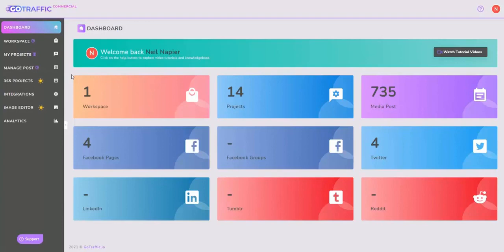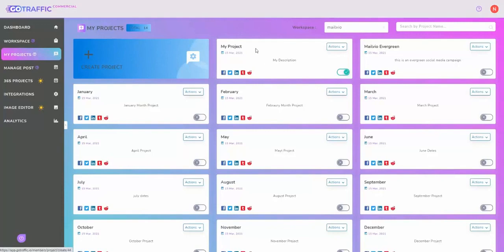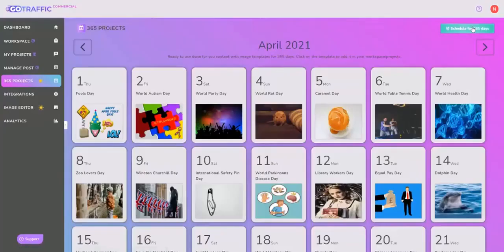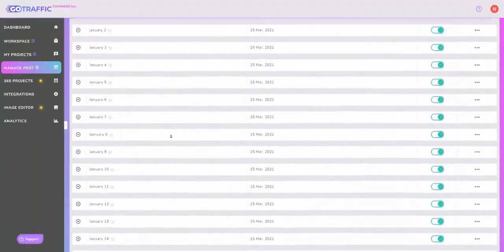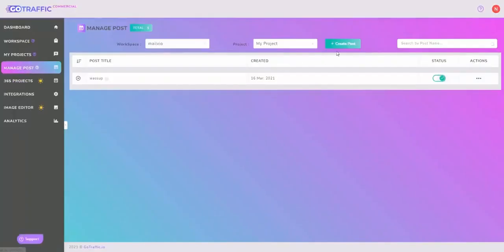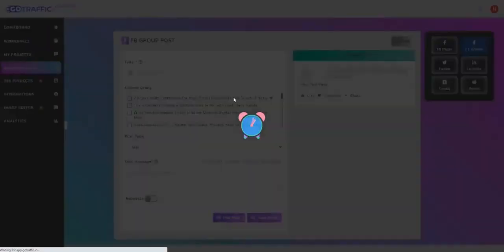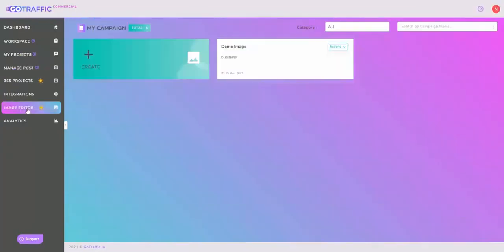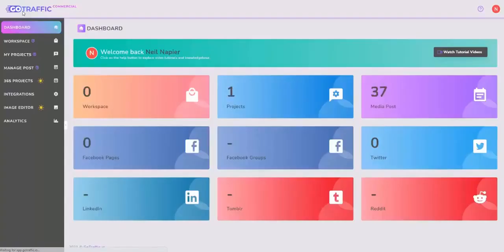GoTraffic Review & Bonus Demo Video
GoTraffic is AI-Powered plug-and-play traffic solution that grabs free traffic from social media - in completely legal and ethical ways. And it is set-and-forget for the entire year. The best part? The content is generated using our secret AI-tech, so people can choose and customize the content that works best for their niche.

✅ Operate separate businesses in a single account
✅ Connect with multiple social media platforms
✅ Manage one or more social media campaigns instantly
✅ Schedule content for the next 365-days by letting our AI help you
✅ Upload own files from the media library
✅ Schedule posts on Facebook pages & Facebook groups
✅ Schedule posts on Twitter
✅ Schedule posts on LinkedIn
✅ 365 days of content prompts available
✅ 365 days of pre-written content available

☑️ Create a workspace and connect with your social media platforms.
☑️ Create projects inside your workspace to manage your media campaigns.
☑️ Schedule media post.
☑️ Media library to upload image files.
☑️ DFY 365 scheduled projects with captions and images (Calendar based).
☑️ Facebook Pages posts.
☑️ Facebook Groups posts.
☑️ 365 days of content prompts.
☑️ Create captions and pull them into your media post on a need basis.
☑️ Create a hashtag and pull it into your media post on a need basis.
☑️ Connect provision to your media platform accounts.
☑️ Instantly post content in the connected media.
☑️ Beautifully designed templates.
☑️ Schedule your media post on a need basis.
☑️ Media post schedule activity to monitor in the admin dashboard
☑️ Complete analytics of media post
☑️ Provision to add their own SMTP for email notifications
☑️ 3rd Party Integrations - Giphy, Pixabay and Youzign
☑️ Clone feature - clone your created workspace, projects and media post.